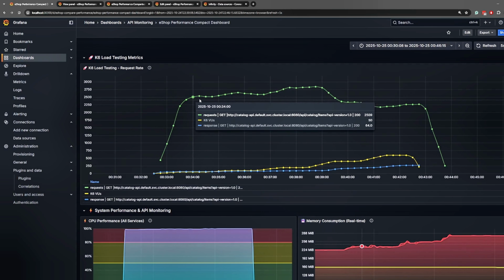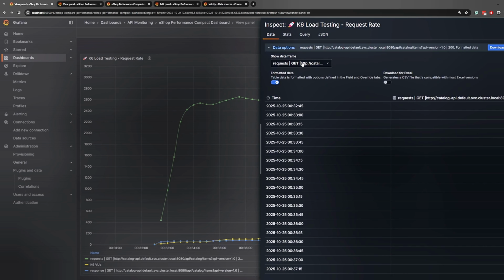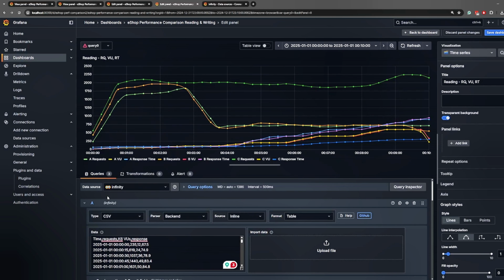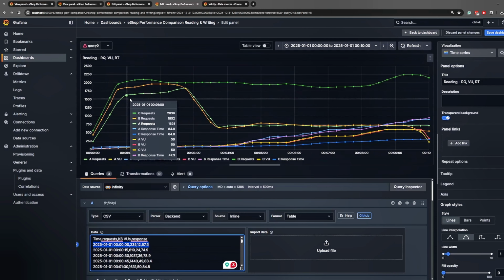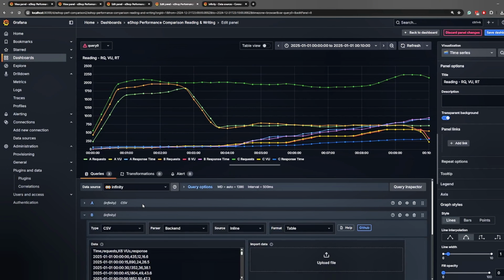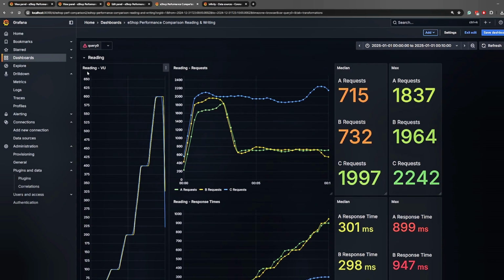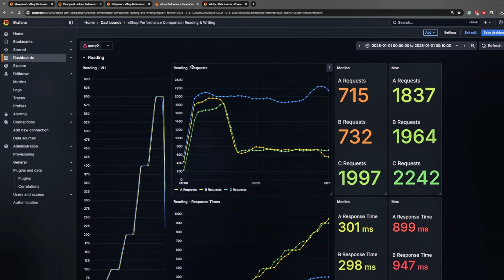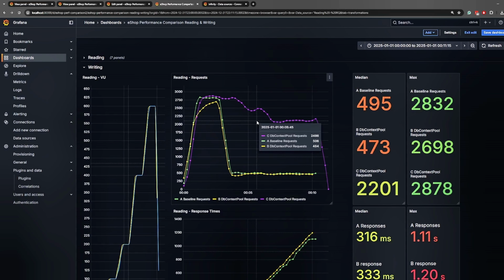Observability Ep.2: Comparing K6 Test Runs in Grafana with Inifinity Plugin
In this episode, I show how to compare multiple k6 performance test runs side-by-side in Grafana without using Excel.

The focus is on building a repeatable comparison workflow that works directly inside Grafana using the Infinity plugin and CSV data.

Problems solved:
- Comparing multiple test runs consistently
- Normalizing timestamps across datasets
- Reusing reference data across dashboards
- Building clean, comparable visualizations

Topics covered:
- Exporting k6 test data to CSV
- Using the Grafana Infinity plugin
- The reference widget pattern
- Timestamp normalization
- Transformations and aggregations for comparison

Timeline:
0:00 – The comparison problem
0:45 – Why Grafana instead of Excel
1:15 – Exporting CSV data
2:45 – Installing Infinity
3:15 – Reference widget concept
4:00 – Reference widget setup
5:00 – Timestamp normalization
6:30 – CSV configuration
7:30 – Using reference data
8:30 – Transformations
9:45 – Aggregations
11:00 – Final comparison dashboard
11:45 – Summary